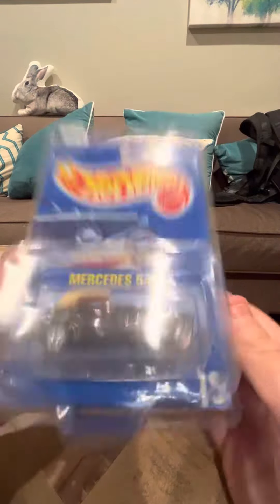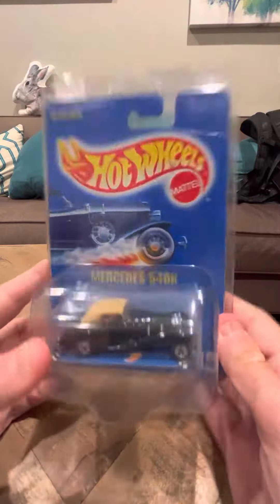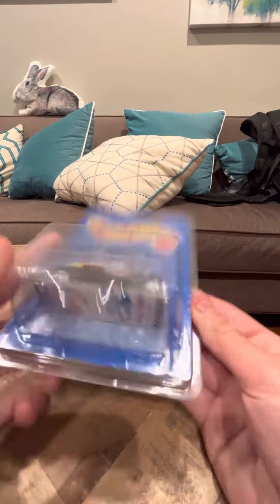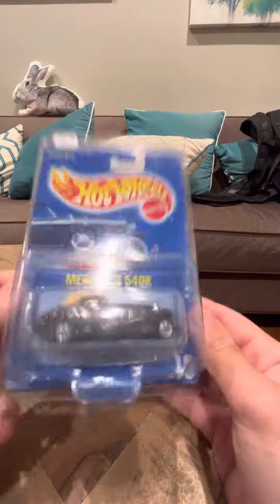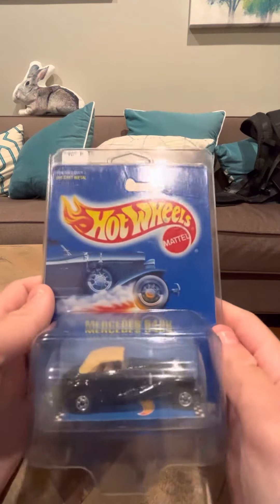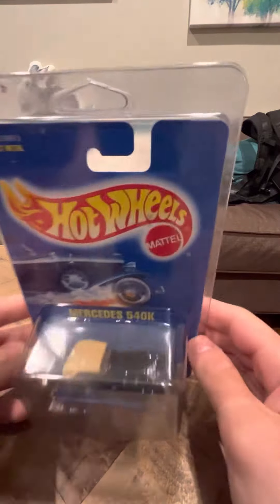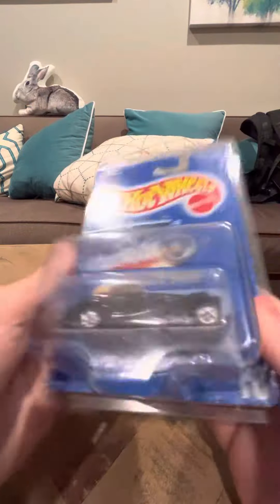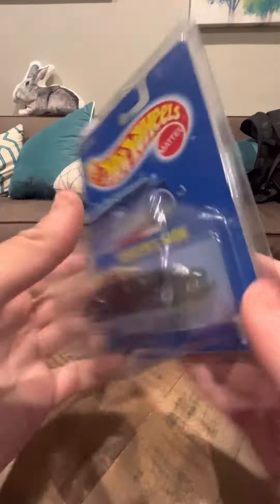Hot Wheels #18 Mercedes 540K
Another rare blue card.